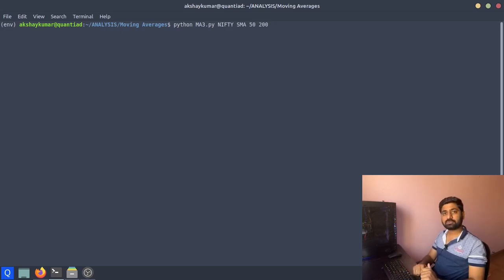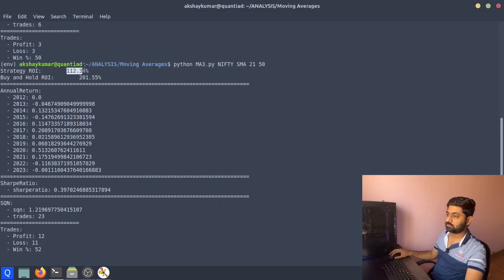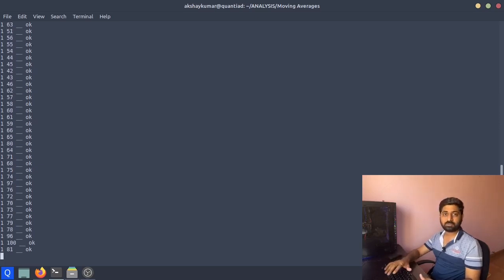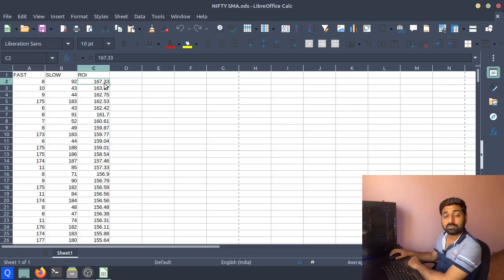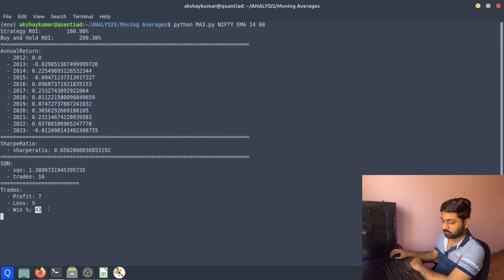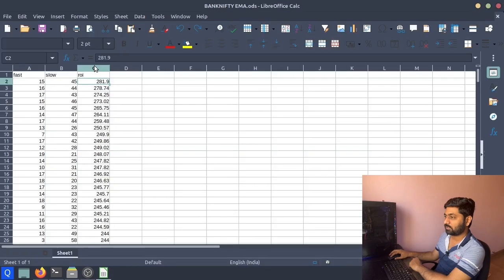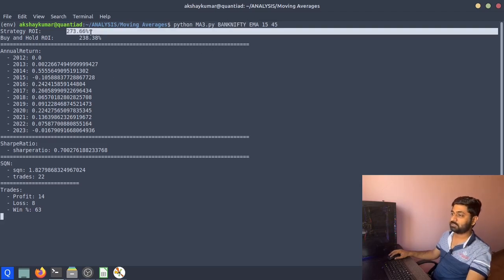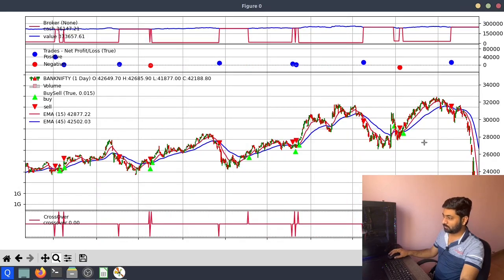I tested 40000 combinations of Moving Average Indicator on NIFTY and BANKNIFTY | SMA & EMA Crossover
In this video, we'll take a deep dive into the world of Moving Average Indicator cross-over strategy. We'll test 40000 different combinations of Moving Averages Indicatoron NIFTY and BANKNIFTY data. This will give us a clear understanding of the most profitable Moving Average Indicator crossover combinations to use in trading. This video is perfect for traders of all levels looking to improve their trading strategy. Watch now to learn how to use Moving Average Indicator crossover to increase your trading success.

Backtesting is carried out using Python programming language.
On this channel, you will get development and optimization of new strategies to use in stock market specifically designed for Indian Stocks. The strategy development and testing is carried out on past 10 year stocks data to capture all stock market cycles.

This is a 4 part series on Moving Average Indicator backtesting using Python and you are watching last part.